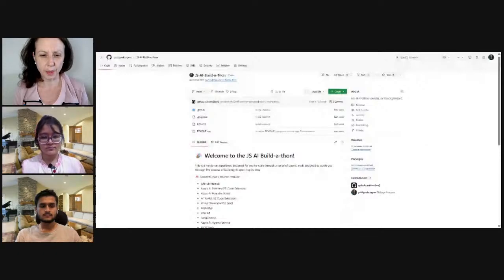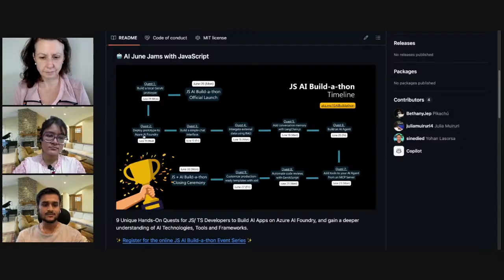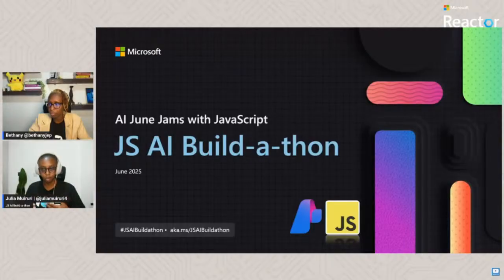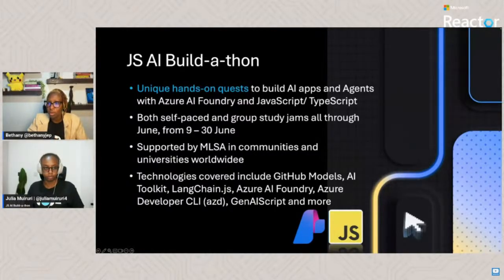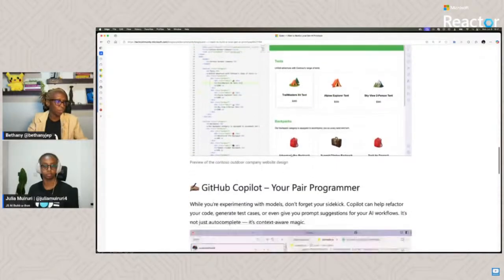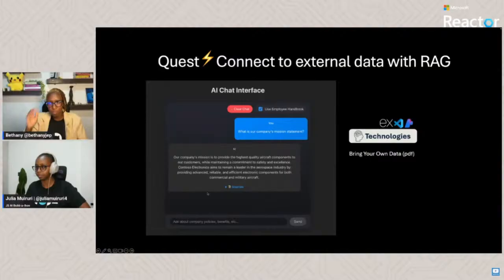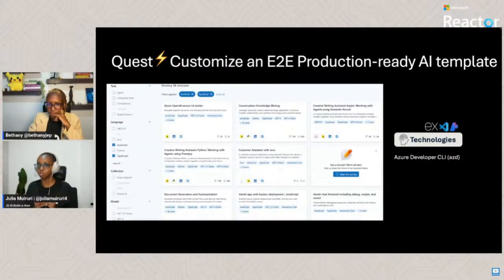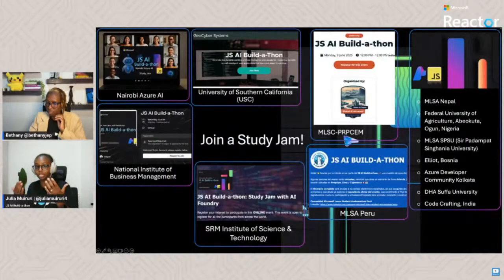Kick-Off: JS AI Build-a-Thon: Welcome & Introduction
In this 90-minute session, you will meet your team leads.
Register for the 3.5-week JS AI Build-a-Thon and access the Teachable platform